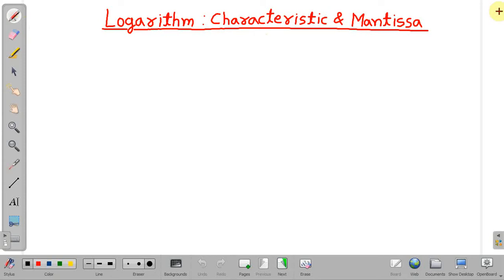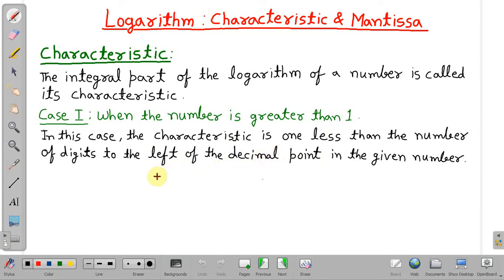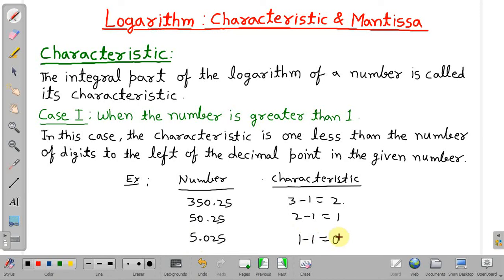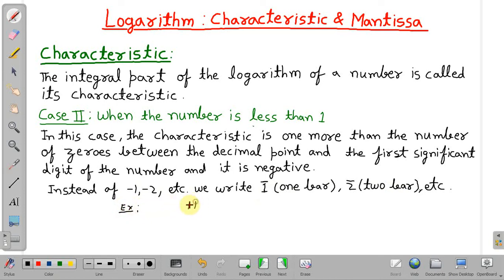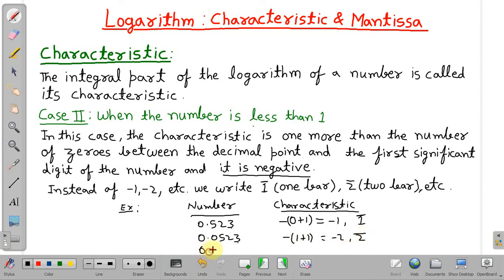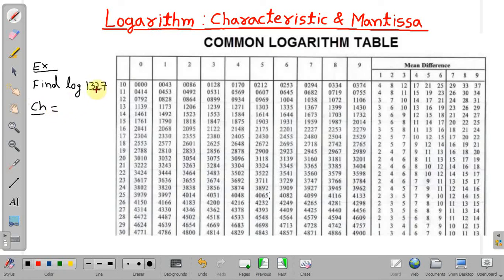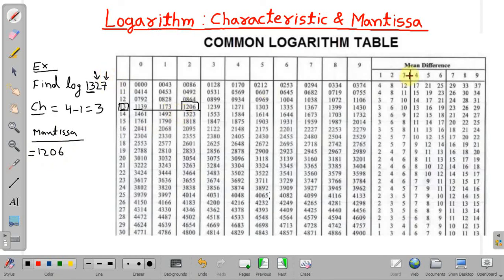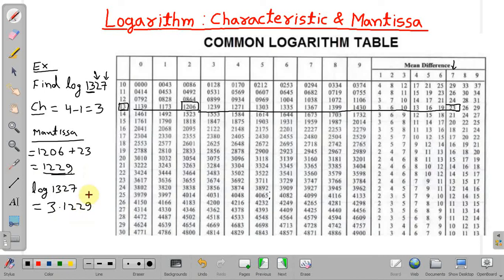Logarithms : Characteristic and Mantissa (in English) Shortcut, Tips and Tricks for SSC / RRB / CET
logarithmic,
logarithm class 9,
logarithms class 11,
logarithm basics,
logarithm formula,
logarithm aptitude,
logarithm and exponential series,
logarithm and indices,
logarithm and exponential,
logarithm and antilog,
logarithm and its properties,
logarithm all rules,
a logarithmic spiral,
a logarithmic function is the inverse of an exponential function,
a level logarithms,
logarithm b.com,
logarithm b pharmacy,
logarithm cat,
logarithm class 11 in hindi,
logarithm concept,
logarithm chapter,
logarithm class 9 icse,
logarithm class 11 iit jee,
logarithm class 11 maths,
y=mx+c logarithm,
logarithmus c programmieren,
logarithm dear sir,
logarithm diploma,
logarithm definition,
logarithm deltastep,
logarithm division,
logarithm diploma 1st year in english,
logarithm derivative,
logarithm explanation,
logarithm explained,
logarithm engineering,
logarithm equation,
logarithm english,
logarithm examples,
logarithm explanation in hindi,
logarithm evaluation,
e logarithm rules,
e logarithmic differentiation,
e logarithmus,
ln e logarithms,
logarithmus e funktion,
logarithmic equations with e,
logarithmus ln e,
e funktionen logarithmieren,
logarithmus basis e,
logarithm function,
logarithm full chapter,
logarithm for iit jee,
logarithm for neet,
logarithm for ca foundation,
logarithm for class 9,
logarithm for cat exam,
logarithmic graphs,
logarithm grade 11,
logarithm gen math,
logarithm grade 9,
logarithm hindi,
logarithm history,
logarithm how to calculate,
logarithm hssc,
logarithm how to solve,
logarithm how to use,
logarithm hard questions,
logarithm hacks,
logarithm hindi meaning,
logarithm introduction,
logarithm iit,
logarithm jee
logarithm kya hai,
logarithm kaise nikalte hain,
logarithm kaise nikale,
logarithm ka formula,
logarithm ki,
logarithm lecture,
logarithm laws,
logarithm lecture in hindi,
logarithm ln,
logarithm learning,
logarithmic limits,
logarithm lesson,
logarithm log table,
logarithm laws proof,
logarithm laws common core algebra 2 homework answers,
logarithm math,
logarithm math in hindi,
logarithm math class 9,
logarithm math class 10,
logarithm meaning,
logarithm nda,
logarithm ntpc,
logarithm ntse,
logarithm neet,
logarithm ncert,
logarithm number of digits,
logarithm navy,
logarithm of complex numbers,
logarithm of class 9,
logarithm of class 11,
logarithm problems,
logarithm part 2,
logarithm part 1,
logarithm part 3,
logarithm questions for cat,
logarithm questions and answers,
logarithm questions for nda,
logarithm quotient rule,
logarithm quantitative aptitude,
logarithm question and solution,
logarithm questions for class 9,
logarithm quick review,
logarithm rules in hindi,
logarithm revision,
logarithm reasoning,
logarithm root,
logarithm rules proof,
logarithm rules and formulas,
logarithm review,
logarithm short trick,
logarithm ssc,
logarithm sums,
logarithm test,
logarithm tutorial,
logarithm theory,
logarithm theorem,
logarithm tips and tricks,
logarithm use,
logarithm using calculator,
logarithm understanding,
logarithm use in real life,
logarithm uncertainty,
logarithm values,
logarithm video,
logarithm values 1 to 10,
logarithm vs algorithm,
logarithm value table,
logarithm with base e,
logarithm what is it,
logarithm word problems,
logarithms with square root,
logarithm without table,
logarithm what is e,
logarithm without base,
solve for x logarithms,
logarithm air force x group,
logarithm with base x,
logarithm youtube,
solve for y logarithms,
logarithm 11th class,
logarithm 10,
logarithm 10 class,
logarithm 10th class,
logarithm 12th,
logarithm 11 class,
logarithm 11th standard pdf,
logarithm class 8,
logarithms class 8,
logarithm 9th class,
logarithm 9 class,
logarithm 9th class solution,
logarithm 9th icse,
class 9 logarithm solution,
class 9 logarithms,
class 9 logarithm questions,
logarithms class 9 in hindi